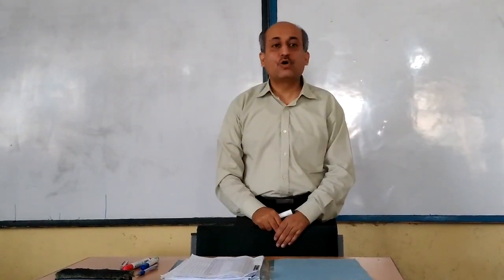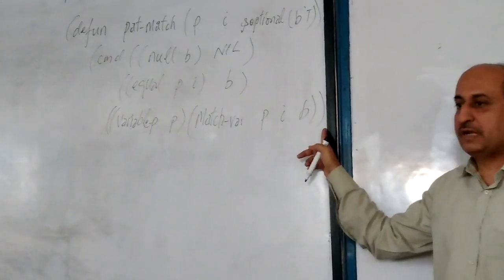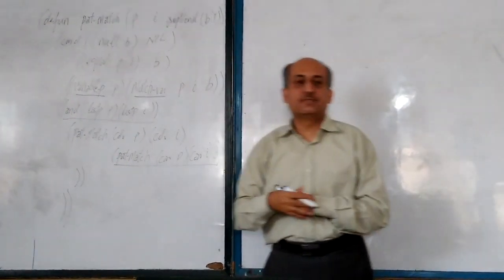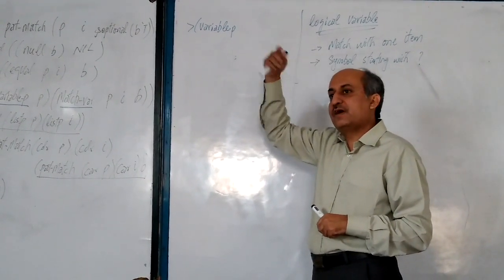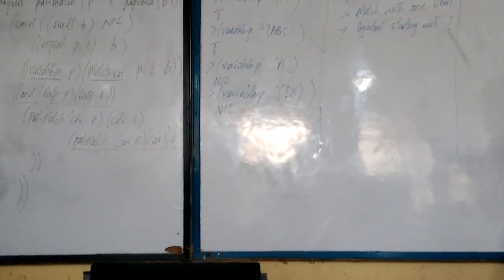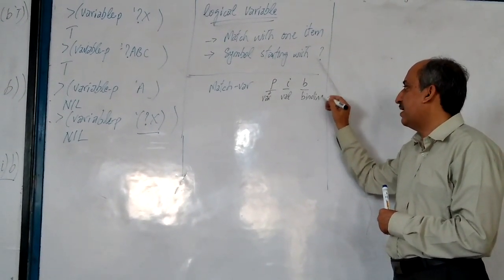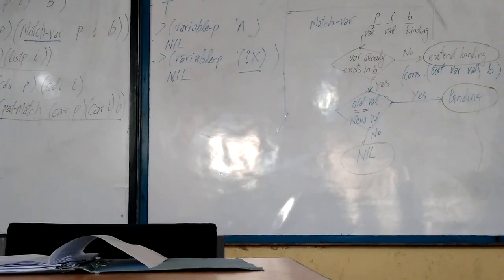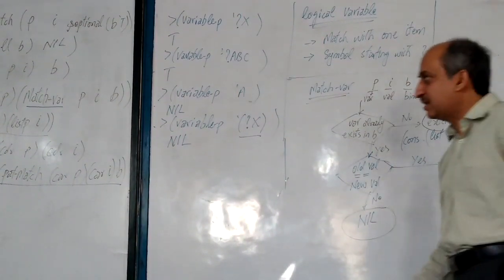Lec-19_1 Pat Match Code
Pattern Matching is one of the fundamental techniques of AI. We - Humans - are excellent pattern matchers, same technique we want in the form of software.
Eliza is a classical program of AI, which can do Natural Language Processing with the help of pattern matching module.
In this lecture code of Pattern Matching function (Pat-match) has been explained in LISP language.